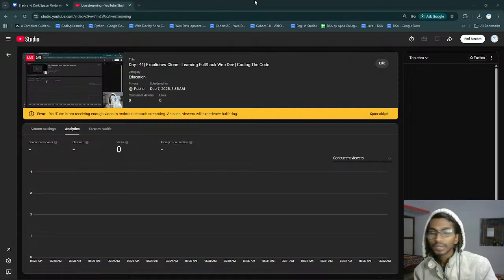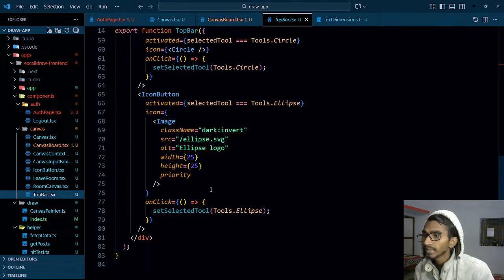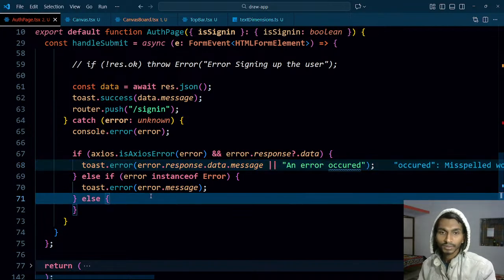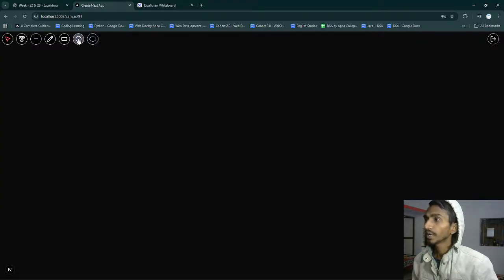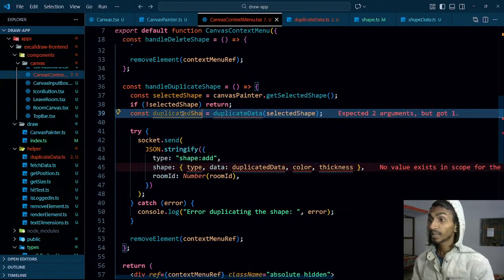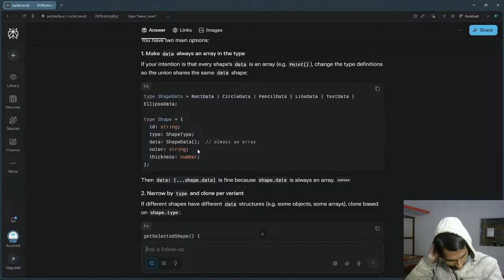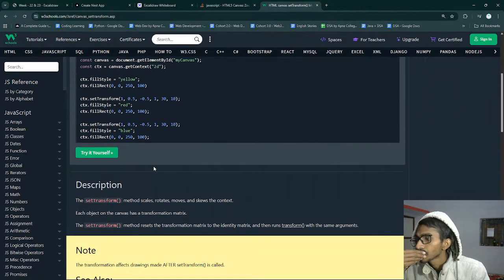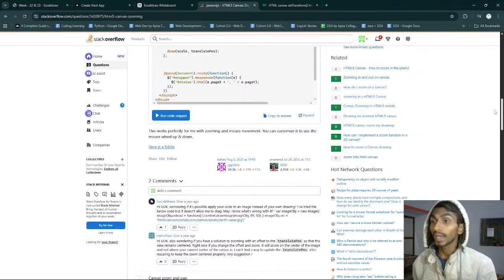Day - 41| Excalidraw Clone - Learning FullStack Web Dev | Coding The Code